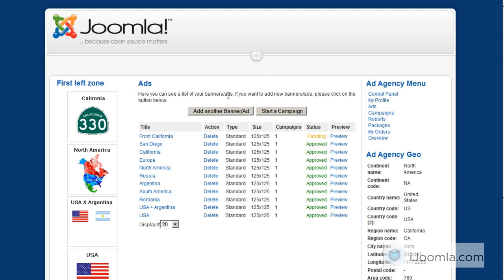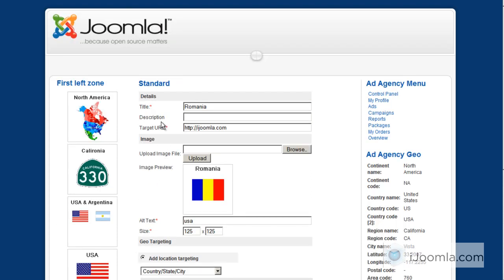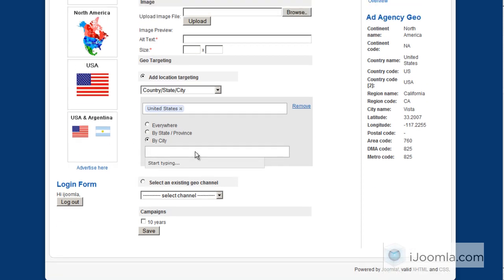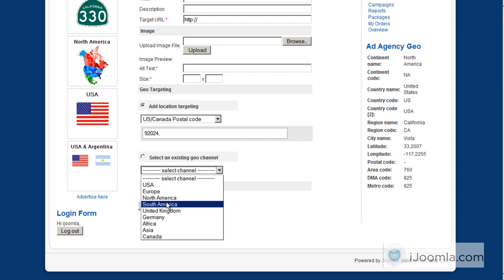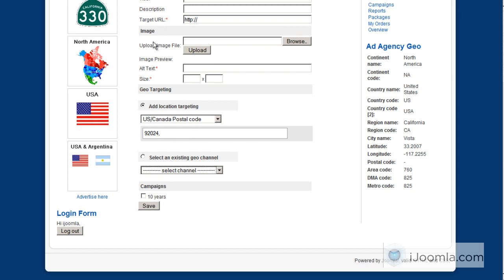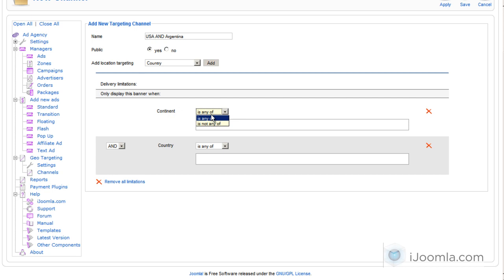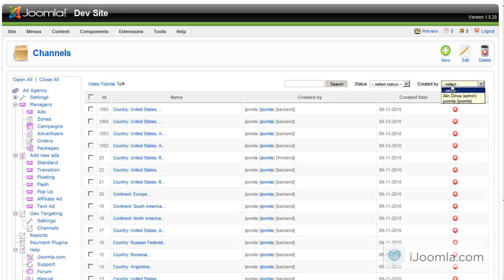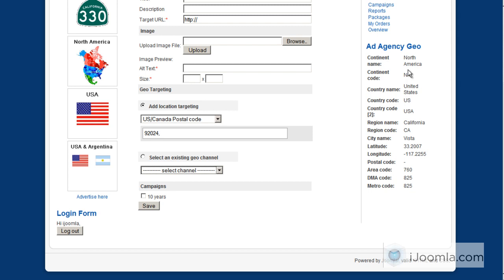Geo-Targeting advertising for Joomla | What is Geo-Targeting?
If you are using Joomla and are looking to add Geo Targeting for your ads, look no more! Now iJoomla Ad Agency gives you all the power and flexibility you need while remaining user-friendly.